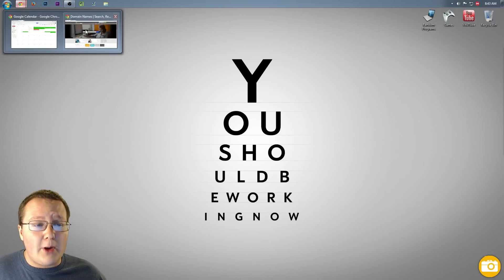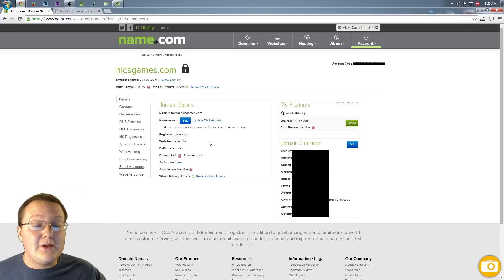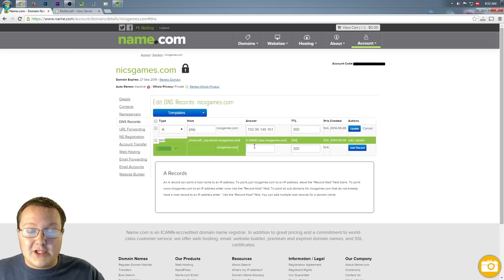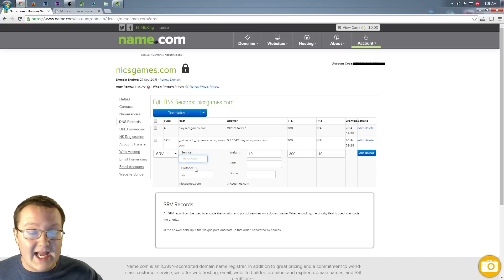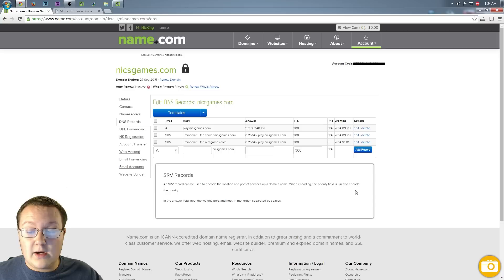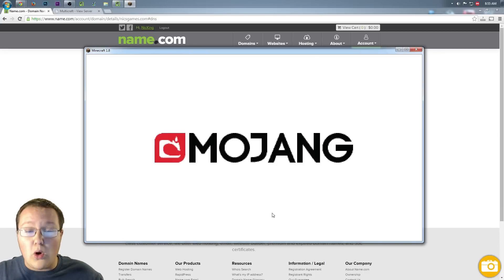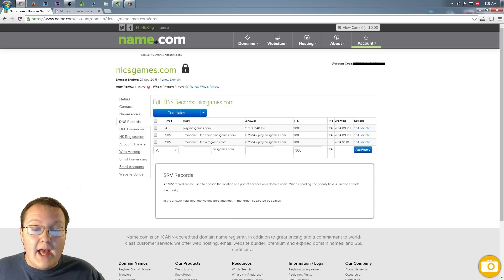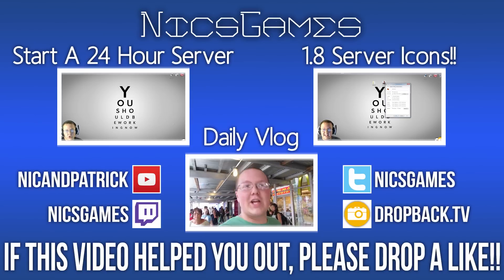How To Use A Domain As Your Minecraft Server IP!!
In this video, I teach you exactly how to setup a domain to work with your Minecraft server. This will allow people to join your server much easier, and make it look much more professional. It really helps me out!

About this video: This video will teach you exactly how to set up a custom IP for your server using an awesome domain name. This will give you a step-by-step guide on using a domain name for your server IP, and in turn, it will make your server 10,000 times more professional. This is an amazing way to actually get a brand for your server going, and it is the last investment, minus plugins and additional in game software, you will have to make before your server could start earning revenue back.

It really helps me out, and if this video helped you, why not return the favor? Thanks in advance!